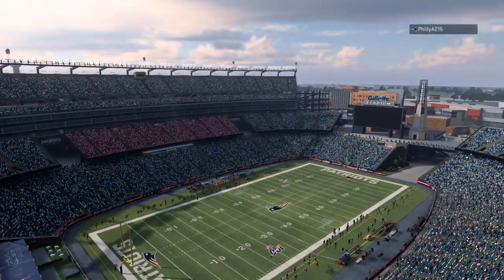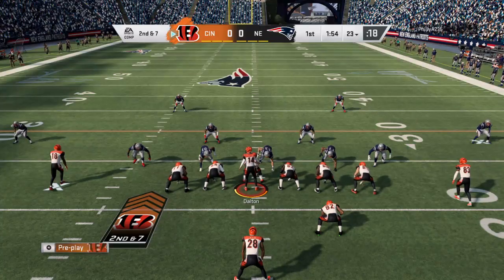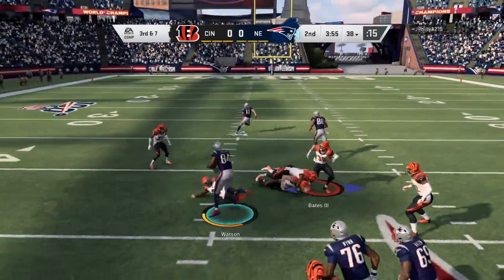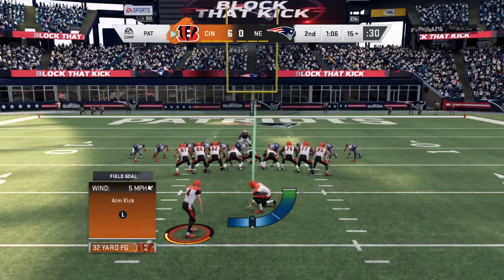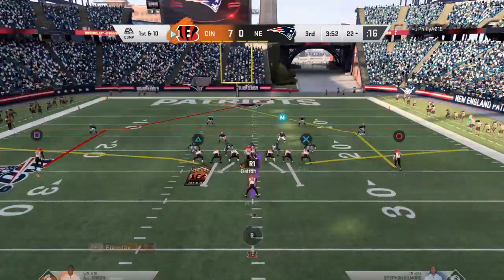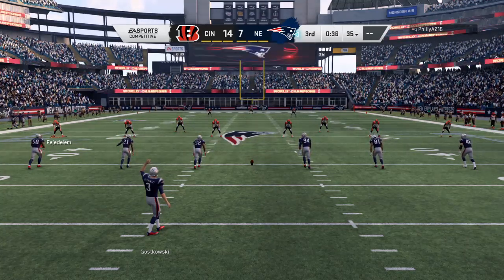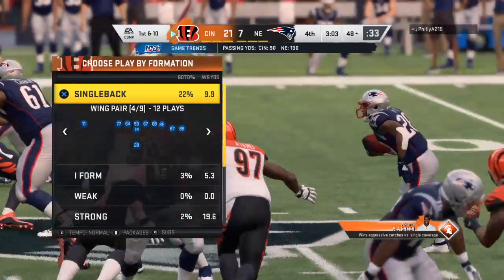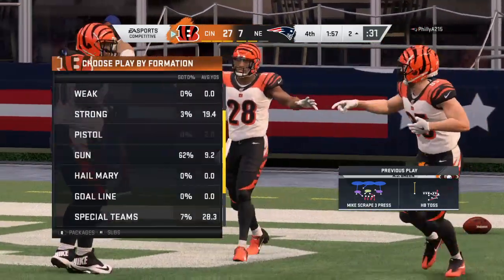Bengals preseason game